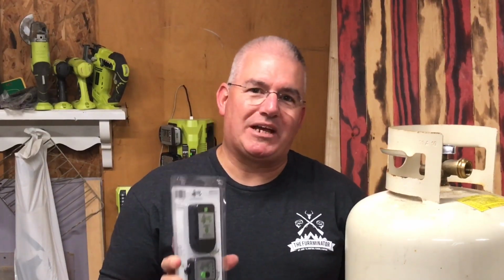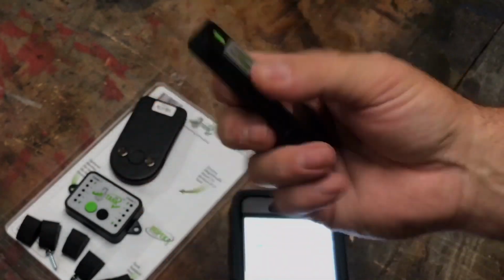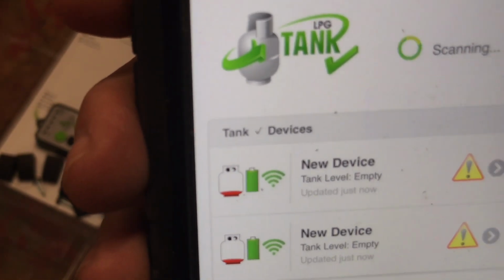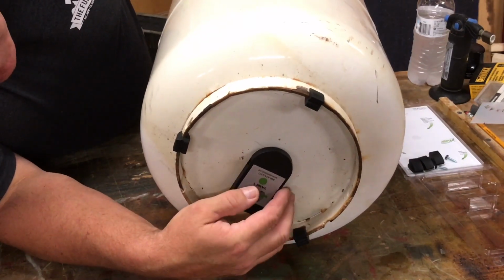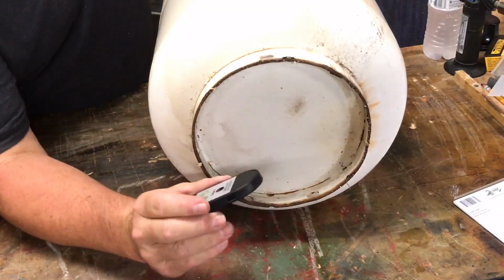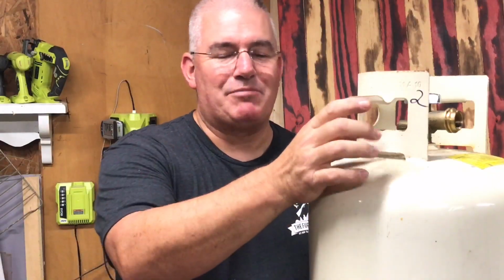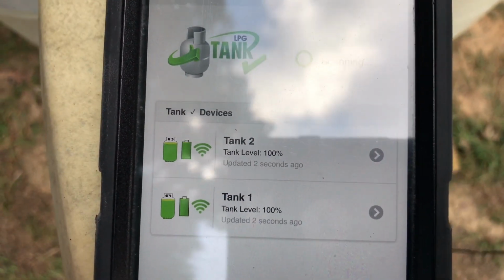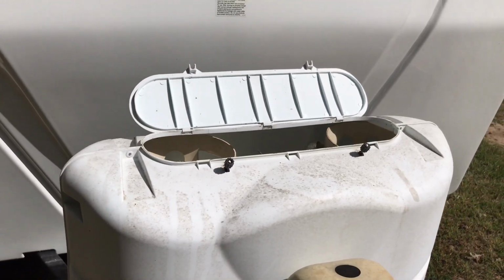Propane Gauge /Mopeka LPG Check Tank Monitoring System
With no other gauges to check the propane level on our camper, I decided to purchase this system. I really like the Bluetooth technology and it seems to be very accurate.

Mailing Address
Jeff Furr